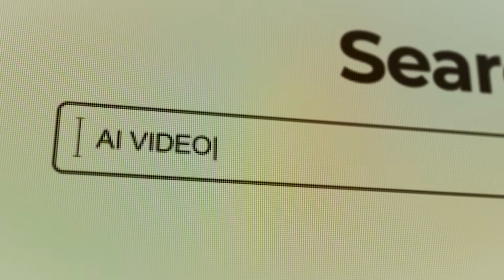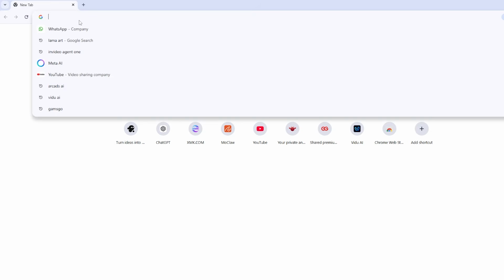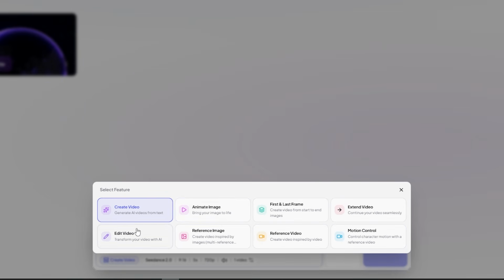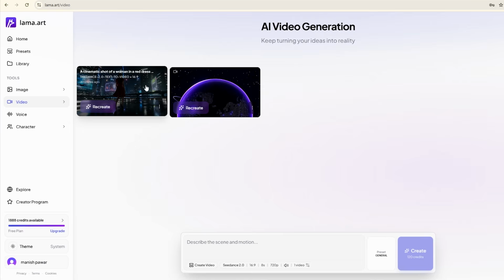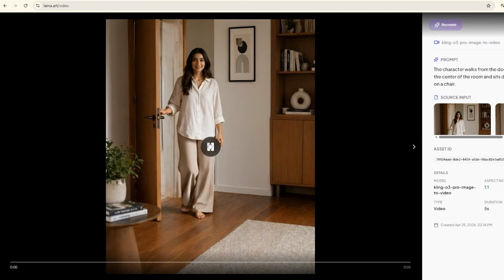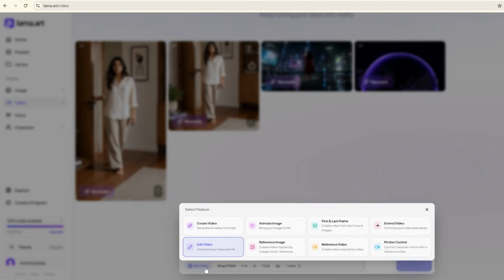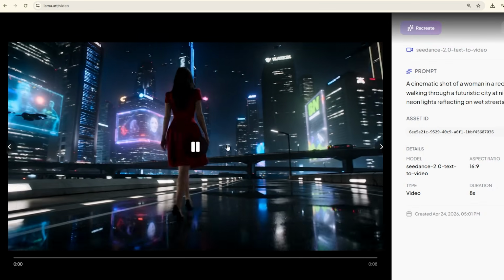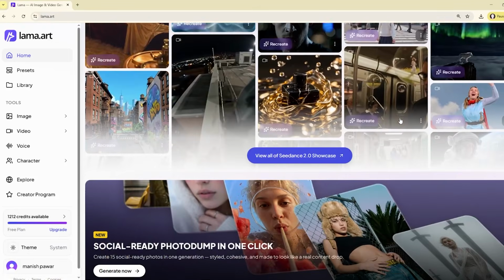This AI Video Tool Changes Everything (No More Glitches)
If you've used AI video tools before, you already know the struggle…

Broken frames. Glitchy motion. Characters that don’t stay consistent.

Most AI tools generate frames — not real motion.

But this one is different.

In this video, I tested Seedance 2.0 on Lama.art, and it completely changed how AI video creation works.

From:

Image animation
First & last frame control
Motion transfer
Video editing & extension

Everything works inside ONE platform — no more switching between tools or managing multiple subscriptions.

This is not just another AI generator…
This is a complete AI video production system.

If you're a creator, filmmaker, or building faceless content — this is something you need to try.

✔ Consistent characters (no morphing)
✔ Real motion understanding
✔ Full creative control
✔ All-in-one workflow